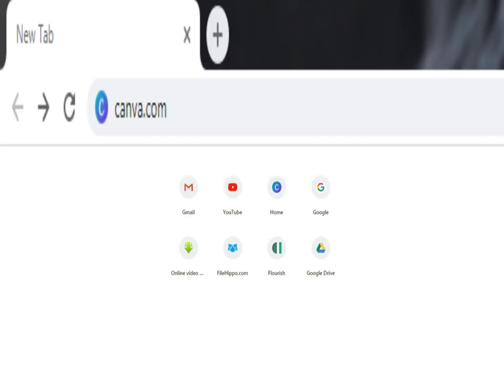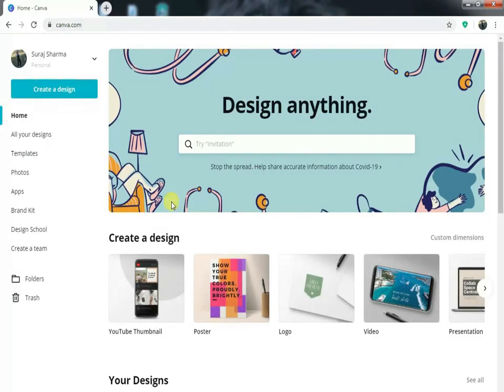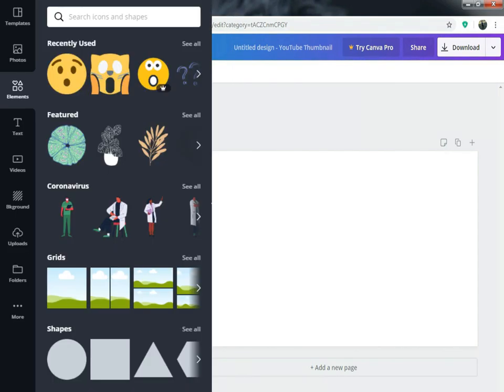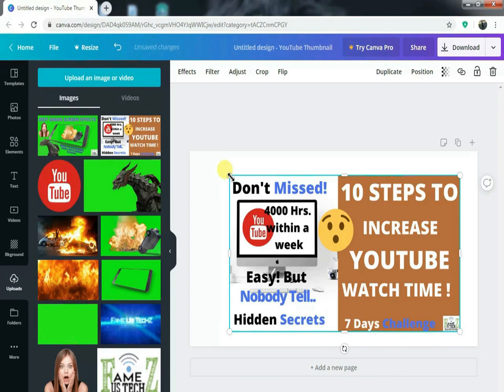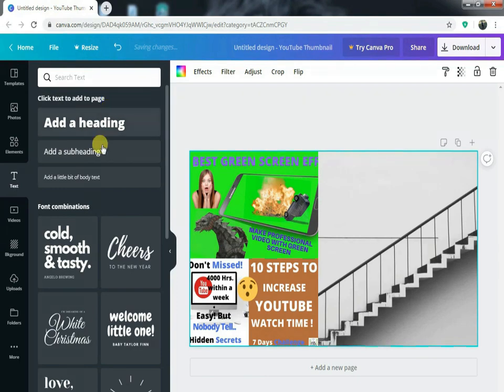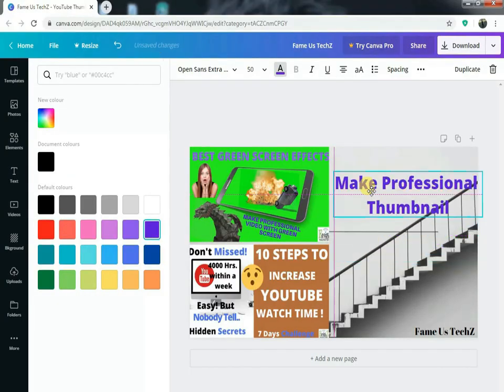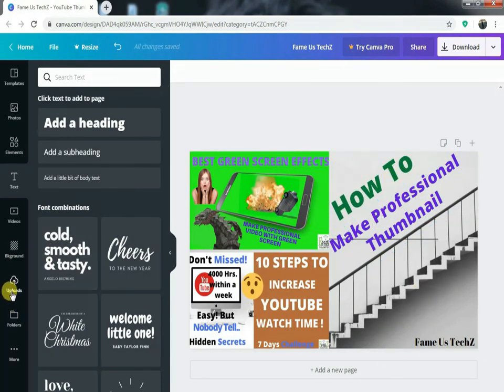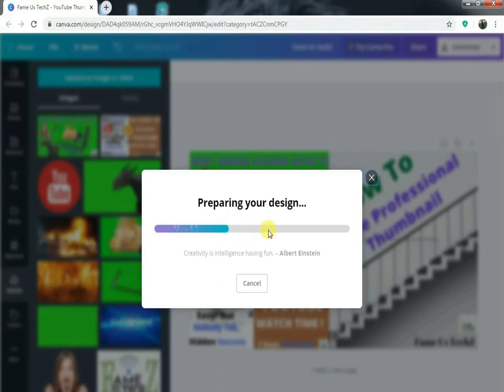How To Make Professional Thumbnail || Make Thumbnail for Free Fire || Thumbnail for PUBG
Hi, this is Suraj Sharma, Welcome to you all in this YouTube channel "FameUsTechZ".

About Videos:-
In this tutorial i have guided you to the different steps of making professional thumbnails for YouTube video. Please don't hesitate to write a comment weather you like this video or not.